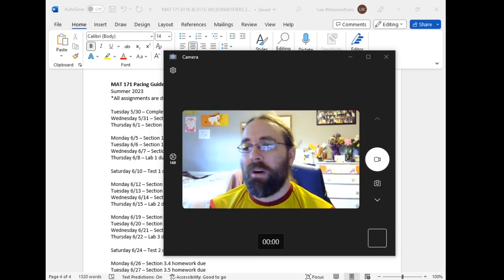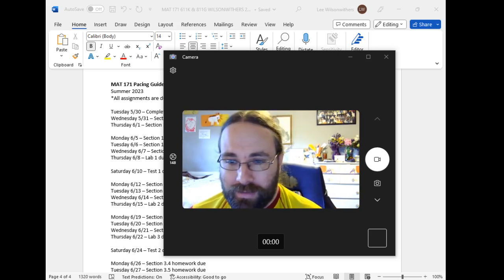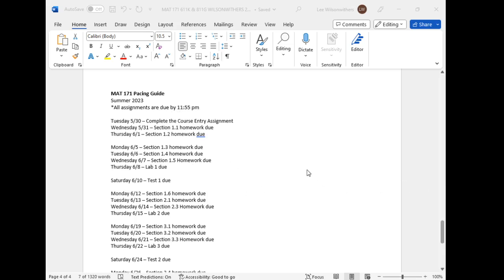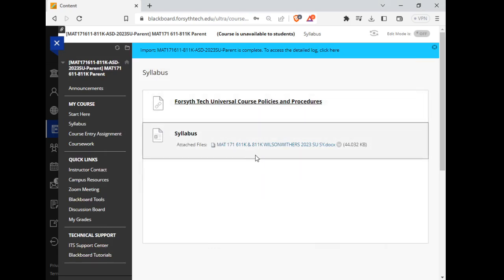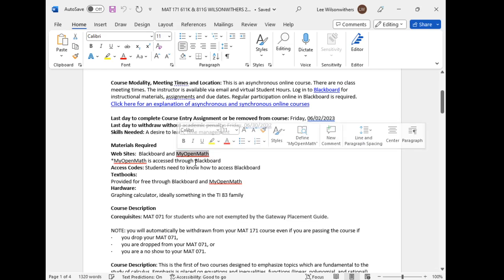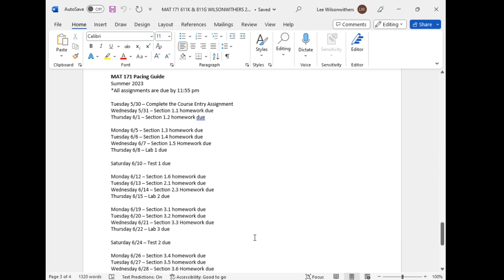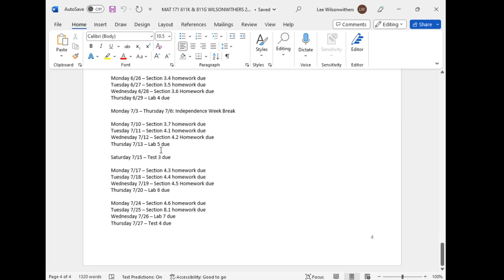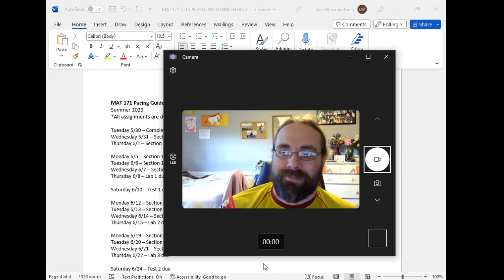Welcome Video Summer 2023